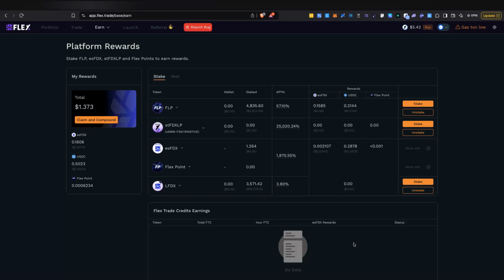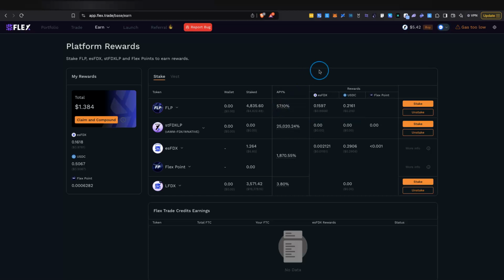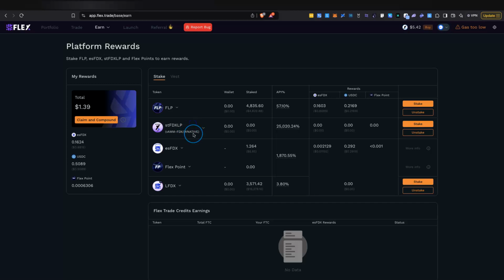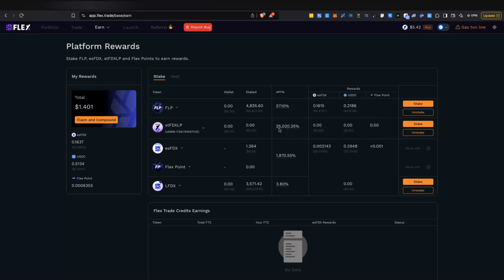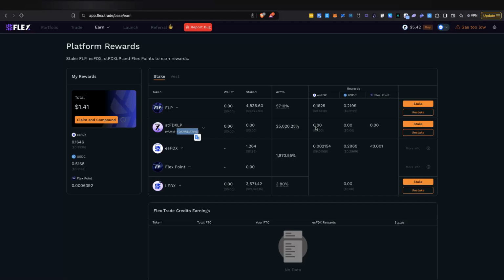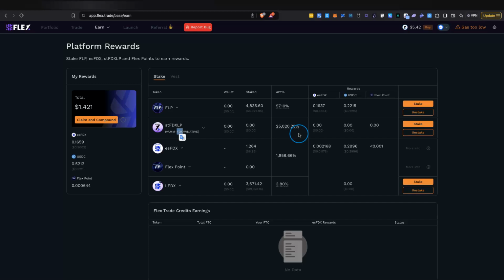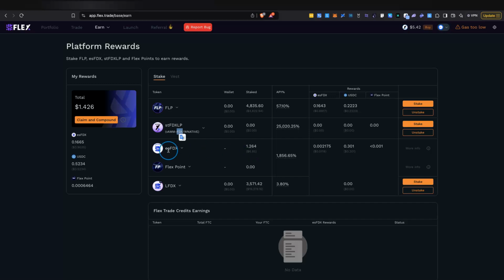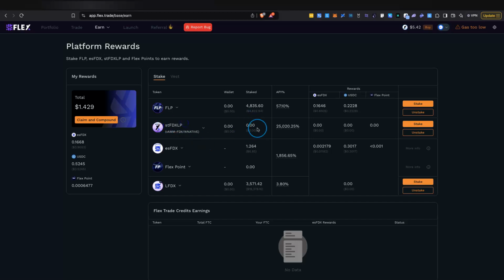Investment Guide - Flex Perpetuals - Tokens and Flywheel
In this Speculate DAO Investment Guide I explain each of the Flex Perpetuals tokens and how they can be used to create a reward flywheel.